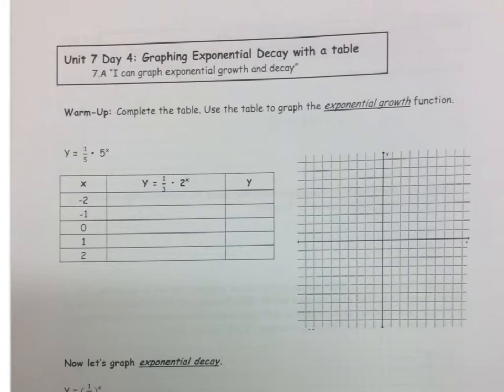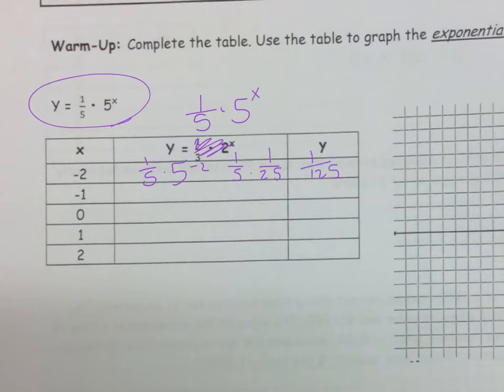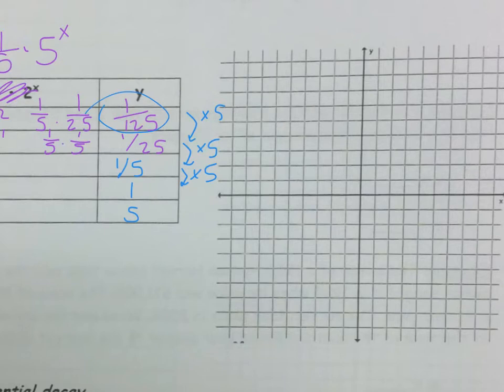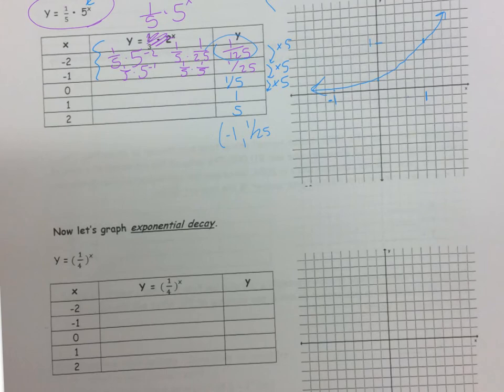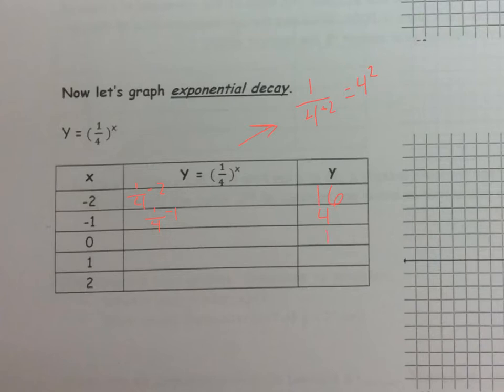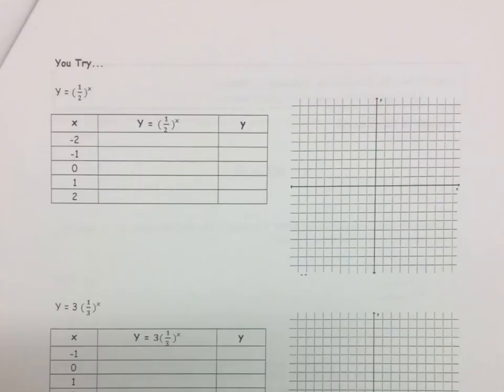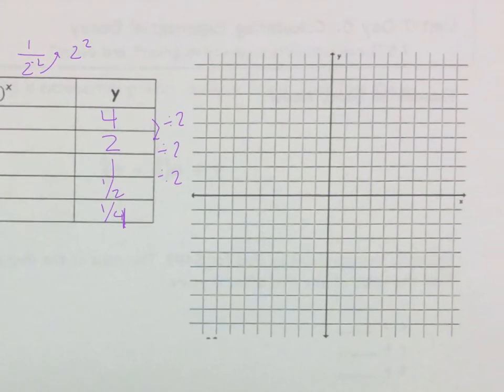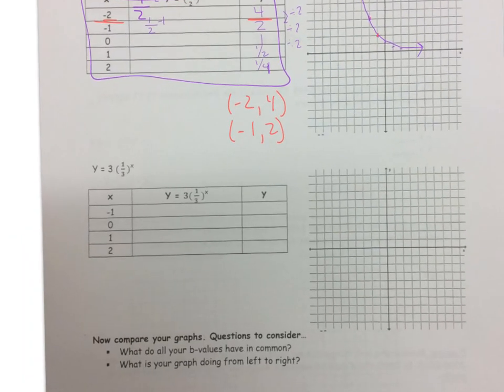Unit 7 Day 4